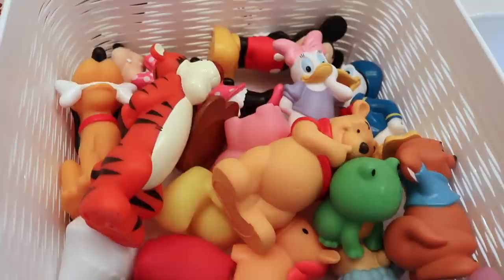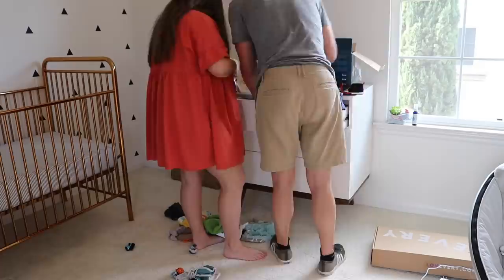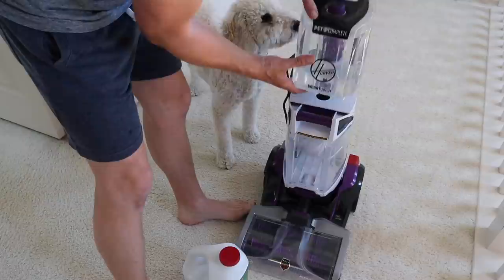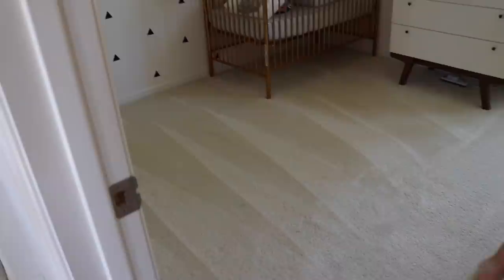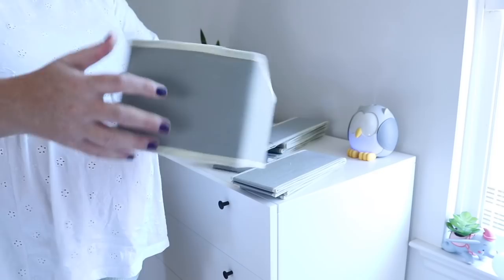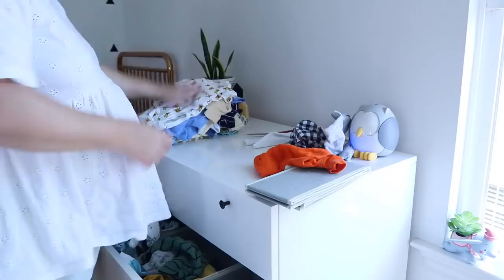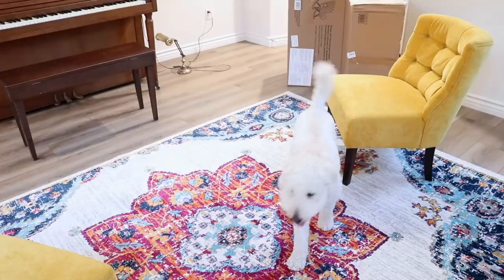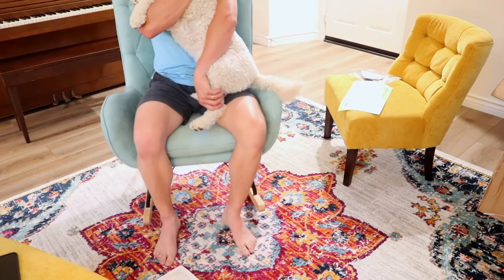Nest With Me Part 2! Sorting, Organizing & Decorating | Spring 2021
Hello friends!! Come “nest with me” today as I sort, organize and decorate the nursery!

WHAT I’M WEARING:
★ON MY NAILS: OPI Mariachi Makes My Day*

PRODUCTS MENTIONED:

FURNITURE/DECOR/ORGANIZING:
★Gold Crib
★Black Triangle Wall Decals
★Target Grey Coiled Rope Basket
★West Elm x PBK Modern Changing Table/Dresser
★Drawer Organizers
★Mint Baby Hangers
★Schlenker Rocking Chair

BABY STUFF:
★Bumkins Nintendo Gameboy Silicone Teether
★Bumkins Nintendo Silicone Teether
★Jellycat Stuffed Bell Pepper

OTHER STUFF:
★Method Wood for Good Daily Cleaner